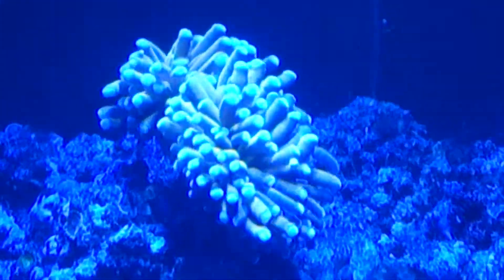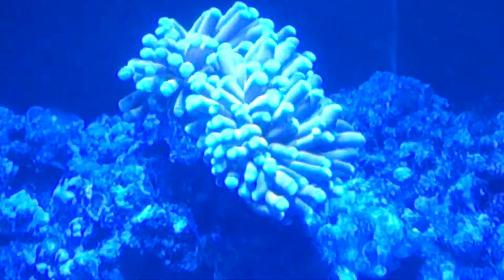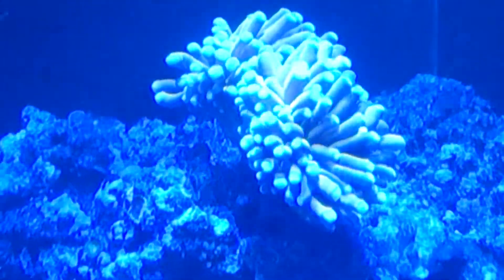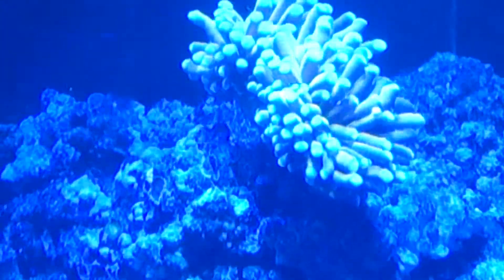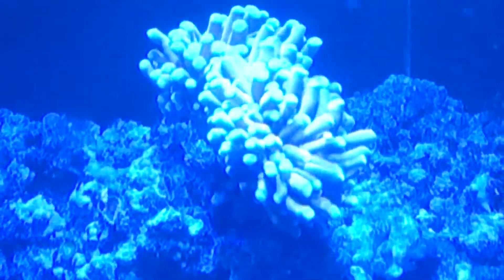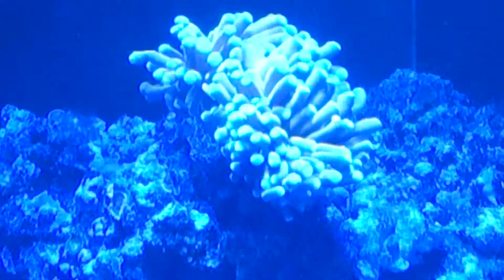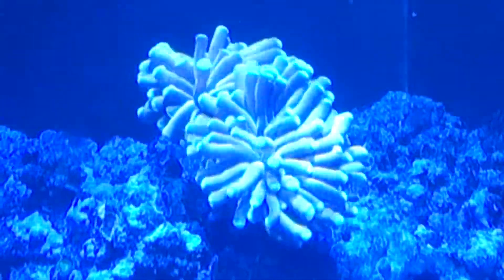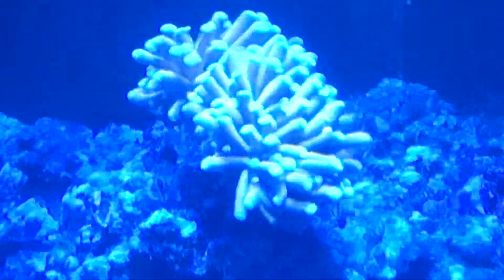The colour on this Sony camera is nothing like rea